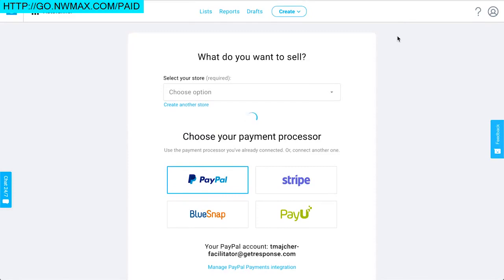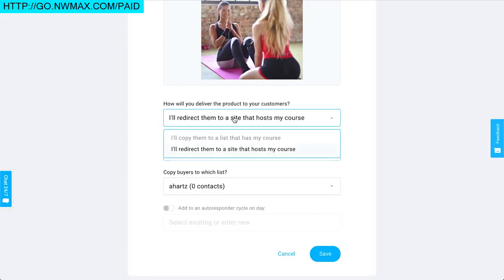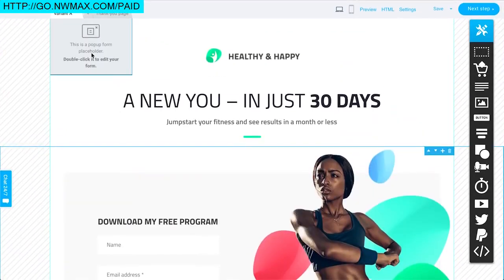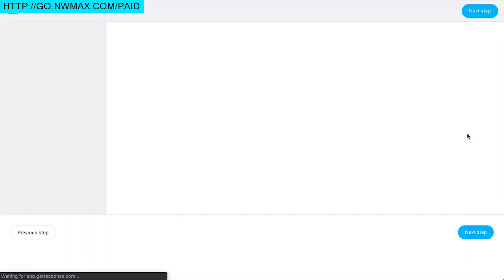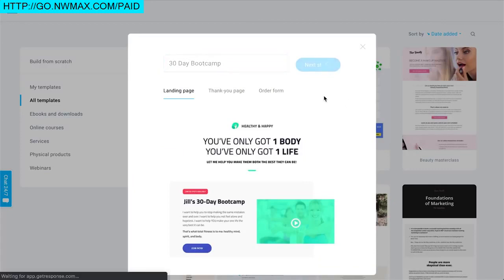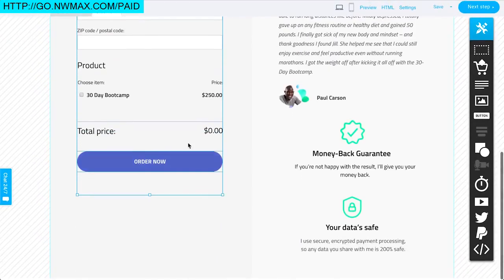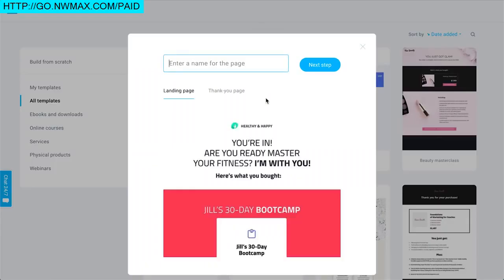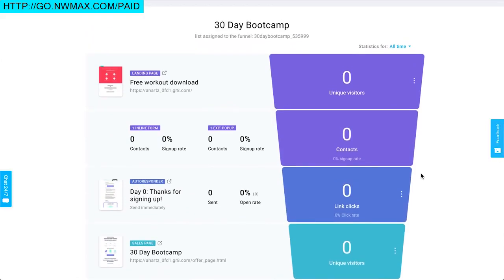autofunnel tutorial - how to make a sales funnel - sales funnel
autofunnel tutorial for getresponse autofunnel. Auto funnel is an awesome clickfunnels alternative.

Check out this AWESOME playlist all about funnel building, sales funnels, lead generation funnels, etc. Some of the funnel tutorials are done in clickfunnels, but all can be just as easily built in Autofunnel.

Here is a link to get an Extended Trial for Clickfunnels Incase You Want that funnel builder.

how to build a sales funnel wordpress - auto funnel getresponse
This autofunnel sales funnel tutorial will explain how to build a sales funnel on auto pilot. quickly and easily. You don’t have to pay Clickfunnels $100-$250 a month to know how to make a sales funnel. Getresponse has released their auto funnel funnel builder! Finally a solution for quick funnels that convert from the leader in mailing list automation, GetResponse.

if you're trying to figure out how to create a sales funnel or marketing funnel that converts?  then this is the video for you. This is autofunnel, newest funnel builder from wildy popular list management company GetResponse.

how to create a sales funnel in 30 minutes -  health/fitness sales funnel examples.  in today's video  i'm going to show you how to create a sales funnel without a website so you can maximize your sales.
this video and accompanying playlist clearly describes how to build a sales funnel and spells out the benefits of doing so.

 trust me  if you ever wanted to know how to create a sales funnel that converts  then this is it.
the best way to set your sales funnel is to plan it backwards. creating a sales funnel for your business and how to create a sales funnel without a website.
if you have any questions about how to create a sales funnel that converts  then please ask me in the comment section below.